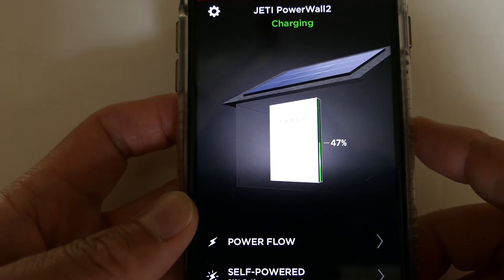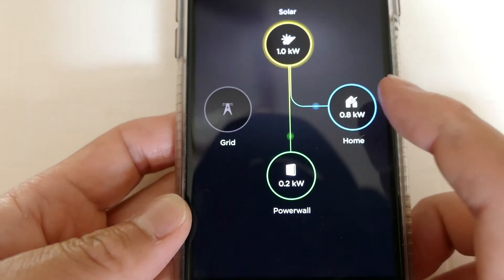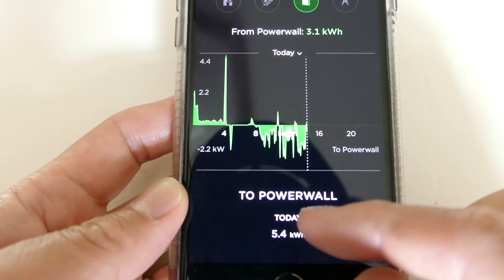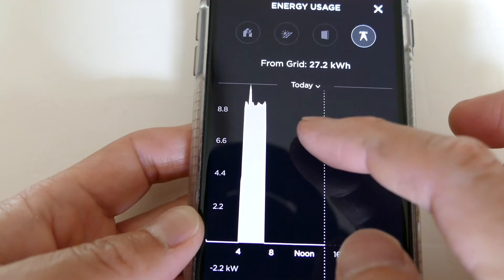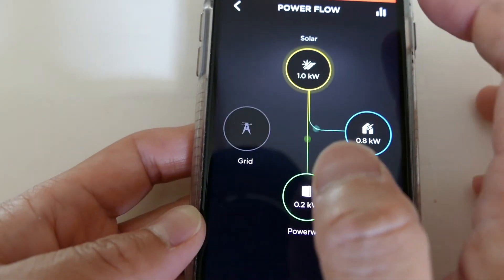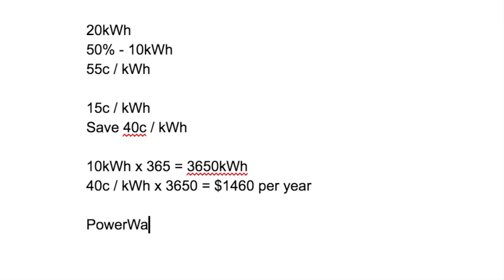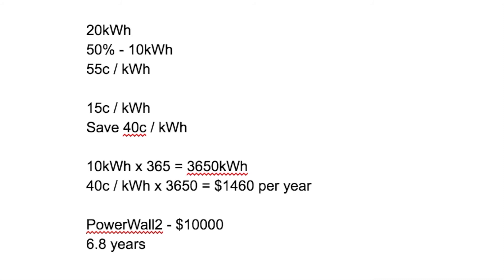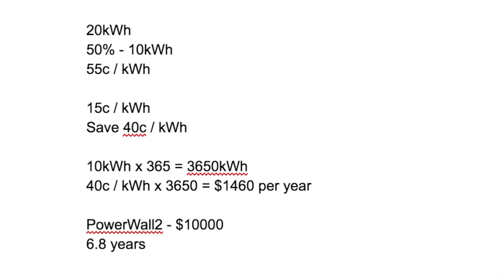UNLOCKED - Tesla PowerWall2 Charging without Solar Panels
The Tesla PowerWall 2 can be charged without the use of solar panels.  Using the Tesla App, you can choose how much of the PowerWall 2 you wish to be charged - it will charge using either solar panels or the grid, depending what is currently available.  With this in mind, you can charge the Tesla PowerWall 2 overnight when electricity is cheaper and use that stored energy during the day when electricity is more expensive.  This video calculates how much money you will save each year with this method and ultimately how many years it will take to recoup the cost of your PowerWall 2.

roadsterdownunder TT